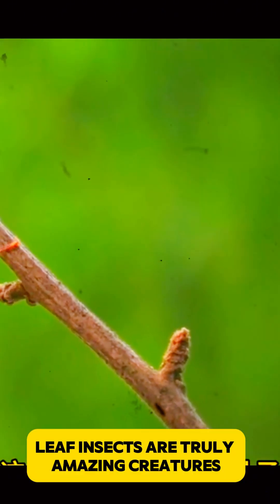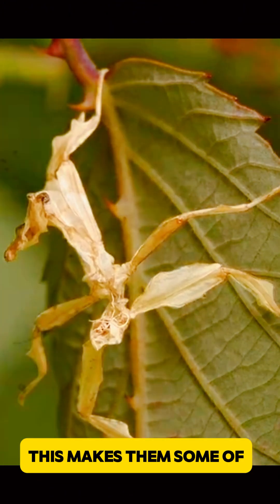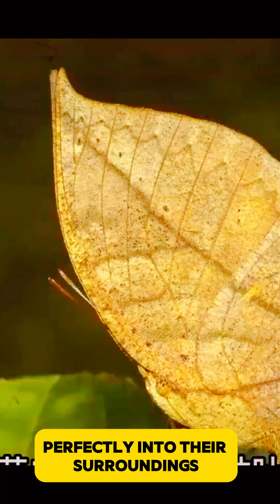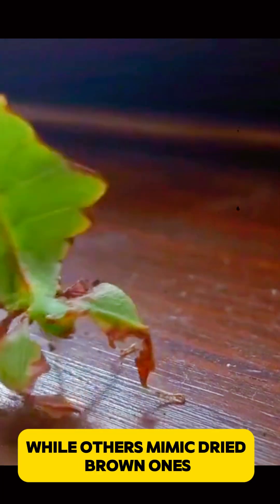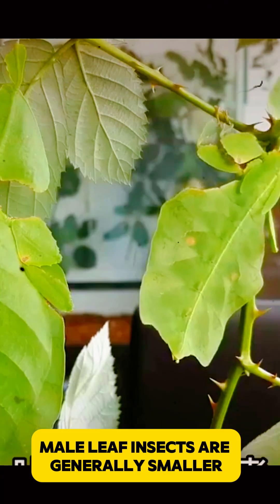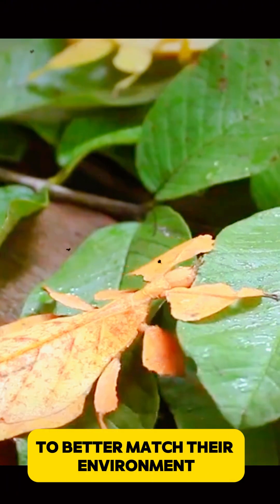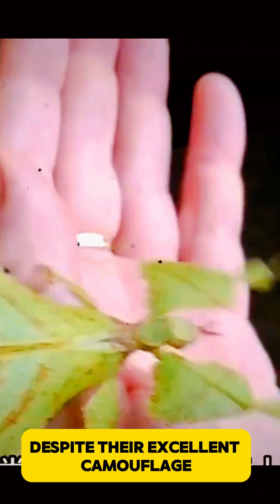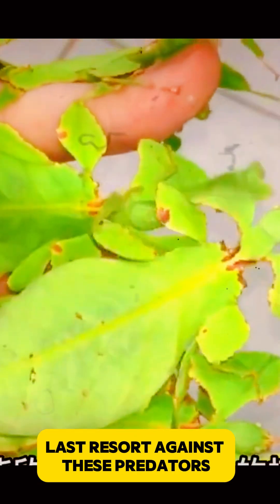Leaf Insect 🍃 Nature's Perfect Illusion – It's Not a Leaf!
Leaf insects are truly amazing creatures. They have evolved to look so much like real leaves that it’s hard to believe they are alive. Their flat, green bodies are covered with detailed patterns that match the appearance of real leaves, even with fake bite marks. This makes them some of the best camouflaged insects in nature.
These insects don’t just look like leaves—they even move like them. When a breeze passes, they sway gently, just like a real leaf would. This movement helps them blend perfectly into their surroundings and stay hidden from predators.
There are more than 50 species of leaf insects, each with unique features. Some look like fresh green leaves, while others mimic dried, brown ones. When they feel threatened, leaf insects have a clever way to escape. They drop to the ground and stay still, pretending to be a dead leaf until the danger passes.